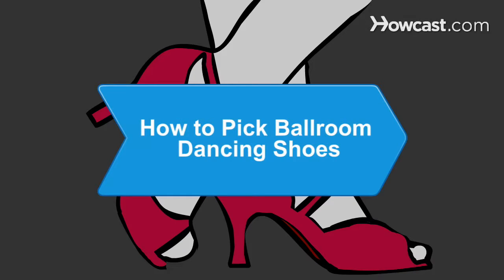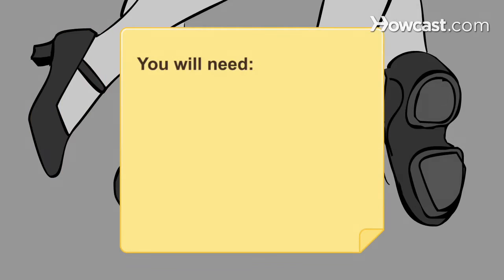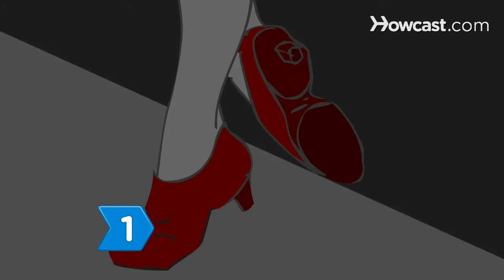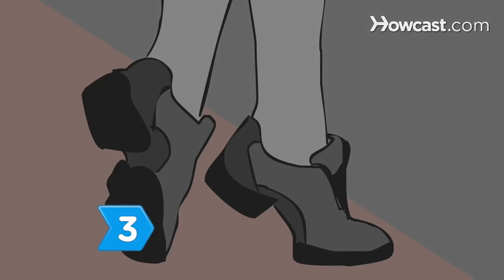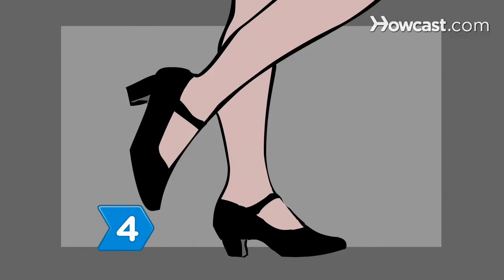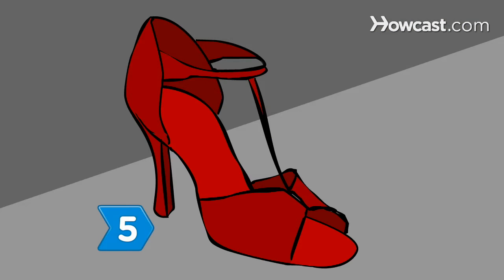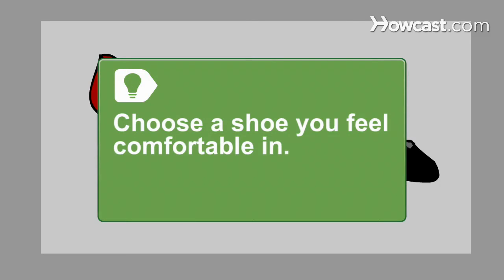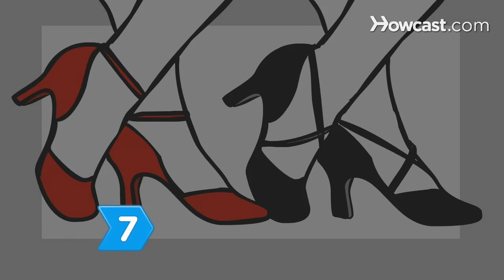How to Pick Ballroom Dancing Shoes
Start gliding across the dance floor by choosing the best ballroom dancing shoes.

Step 1: Choose comfortable shoe
Choose a shoe that is comfortable, flexible, lightweight, and gives you enough support for balance and control of movement.

Step 2: Choose suede sole
Choose a suede sole shoe. Suede is durable, provides traction, and is ideal for every dance floor.

Step 3: Wear dance sneakers
Opt to wear dance sneakers. These are great for beginners to wear to dance classes and dance venues.

Step 4: Get a strap for support
Choose a women's shoe that comes with a strap for added support.

Tip
Straps that come across the top of the foot look sexy and are recommended for most dancers.

Step 5: Choose tall, thin heel
Choose a heel that is tall, thin, and open-toed if you dance to a latin or rhythm style.

Step 6: Get full-size heel
Opt for a full-sized heel for more stability and comfort.

Tip
Women's ballroom shoes can range from 1.5-inch to 3-inch heels; wear what is comfortable for you.

Step 7: Buy two pairs of shoes
Buy two pairs of shoes and alternate them if you dance for a long period of time. Show off your shoes and your moves.

The Olympic gold medalist Shawn Johnson was the youngest contestant and winner on the show Dancing with the Stars.